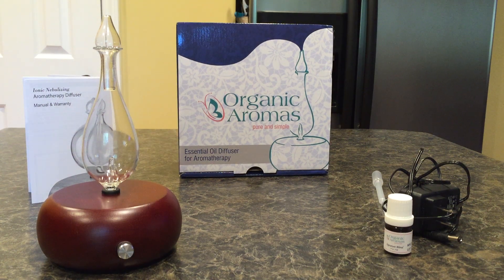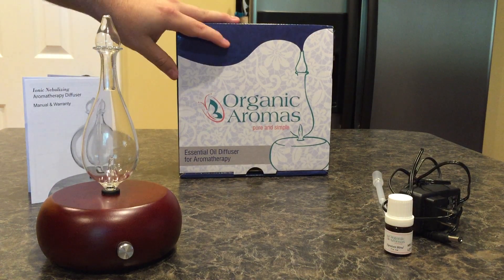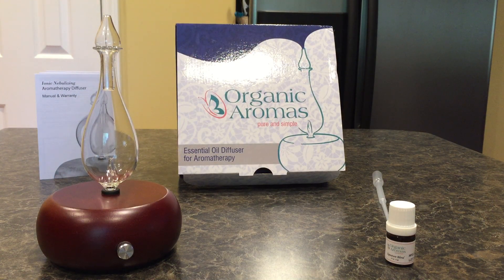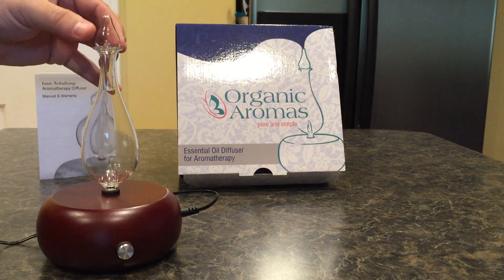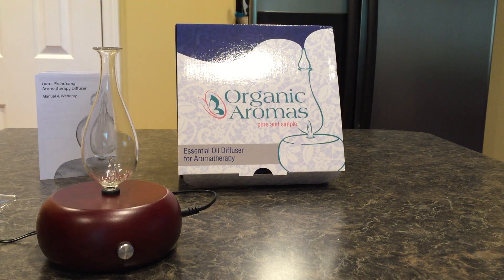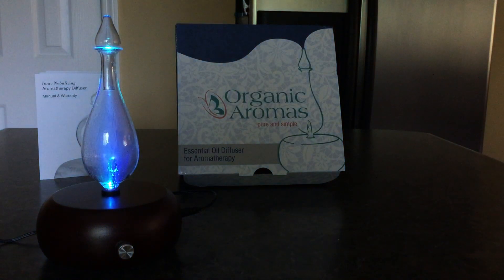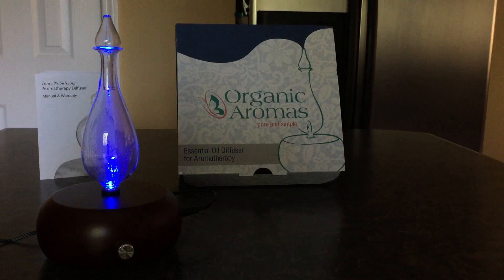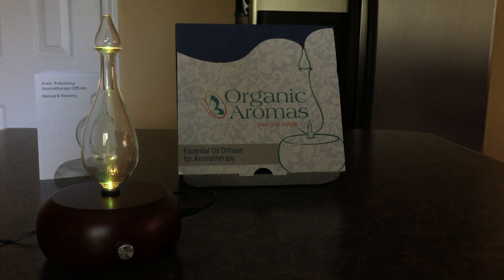VIDEO REVIEW: Organic Aromas Handmade Essential Oil Diffuser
After a ton of research, I FINALLY ordered this diffuser. It's the most effective type of diffuser (nebulizer) available on the market. Also, this is beautifully made - 100% hand made on a wooden lathe, and the glass is beautifully & meticulously blown by a craftsman. They included everything I need to get started, and I am SO IN LOVE. My husband, (seriously!), loves this. He even helped me  to make a video - I had commented there weren't video reviews which would have helped me make my decision when I first saw this months ago... he said, "let's make one!" So here you go - video review attached. Also, I have to urge you to go to the company's website to see a very short video to appreciate exactly how this is made. The Organic Aromas site shows all their different models - including hand carved ones. I ordered this one (the Magnificent model) here on Amazon, and would like to get three more for the other areas of my house. IN LOVE WITH THIS! Check out the video review for more details. Enjoy!

PS: If this video review helps, please let me know by voting "helpful."

PPS: I made a mindless mistake in the video... at one point I said the "metal parts" and I meant the GLASS parts. No idea why I said metal, it's clearly glass. However, I wanted to clarify so nobody was confused. You really have to see this up close to really appreciate the inner tubing/glass work. Incredible. :)